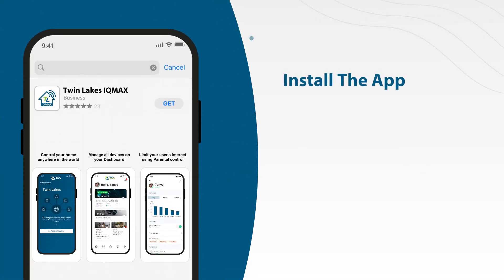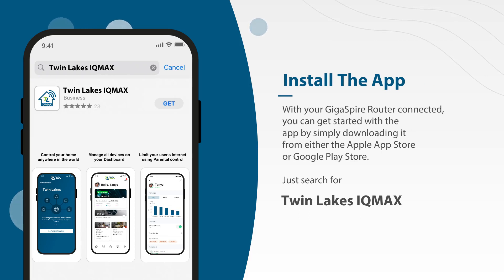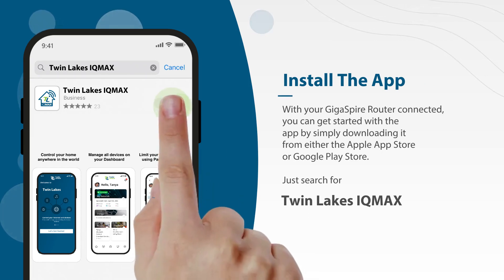Setting Up Your Wi-Fi and Twin Lakes IQMAX